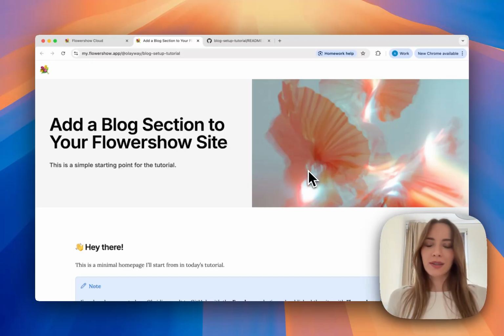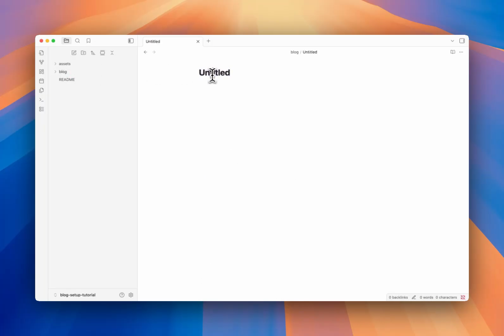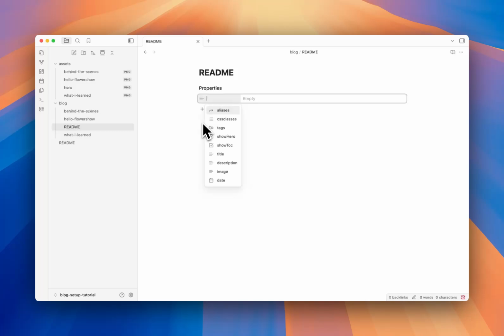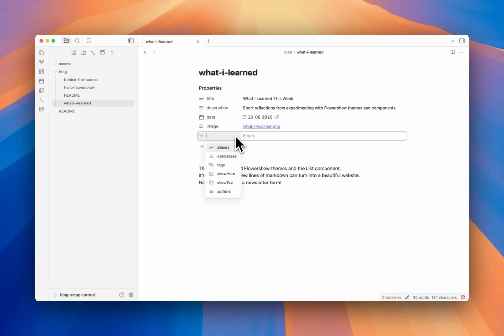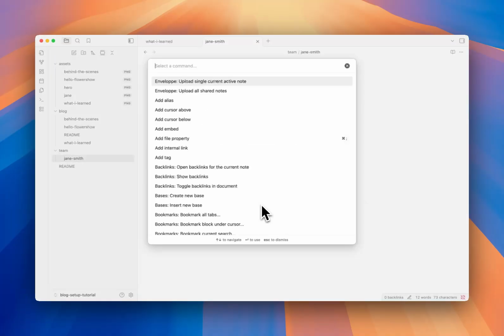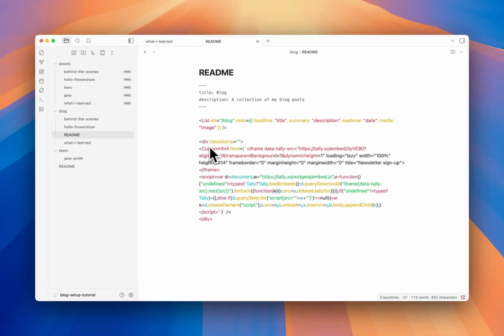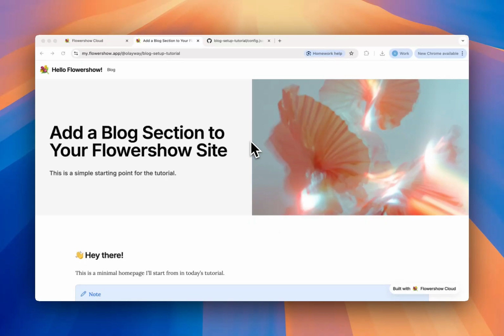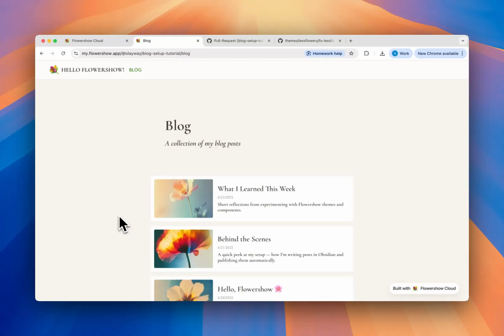Publish a Blog from Obsidian with Flowershow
YouTube Description

Learn how to set up a blog on your Flowershow site — step by step, right inside your Obsidian vault. 🌸

In this tutorial, I’ll show you how to:
- Create a dedicated /blog section in your vault
- Add your first blog posts with metadata (title, date, description, image)
- Build a landing page that automatically lists all posts using the List component
- Create author profile pages
- Add a Blog link to your site navigation
- Embed a newsletter or subscription form (Brevo, Tally, Mailchimp, etc.)
- Apply an official Flowershow theme to style your blog

By the end, you’ll have a fully working Markdown-based blog — all powered by Flowershow 🌼

💡 Note: In this video I already have my Obsidian vault connected to GitHub using the Enveloppe plugin and published with Flowershow.

0:00 Intro
1:13 Creating a /blog directory with posts
4:08 Creating the blog landing page
6:47 Setting up author pages
9:28 Embedding a subscription form
12:38 Adding Blog to navigation
14:18 Applying a theme